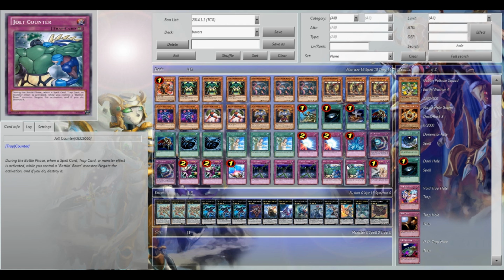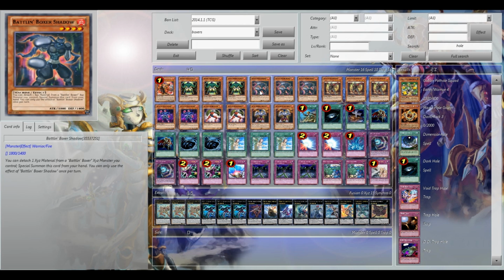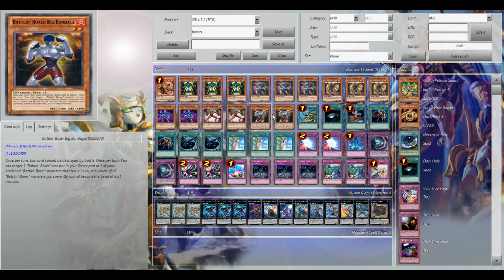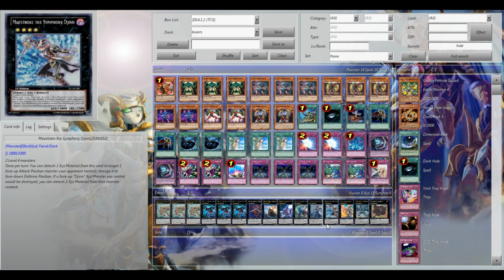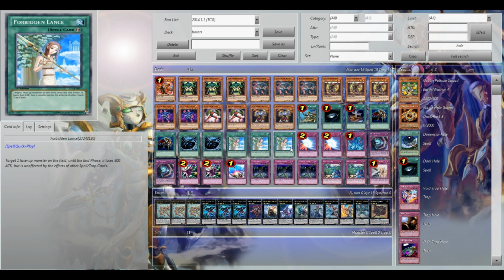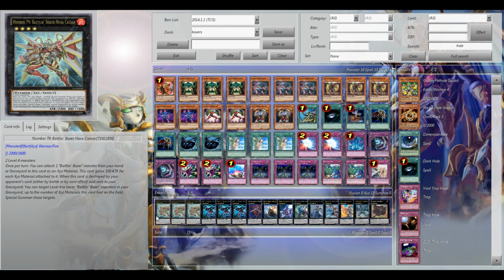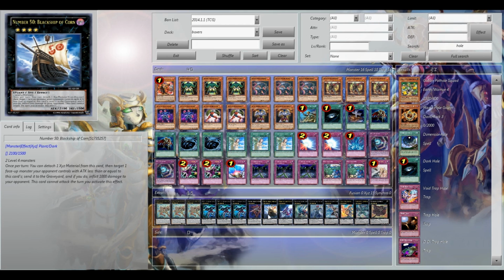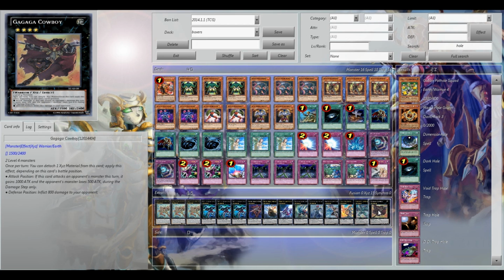Deck Profile Battlin Boxers Post Primal Origins January 2014 format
f5 the video of blackscreen youtube issue